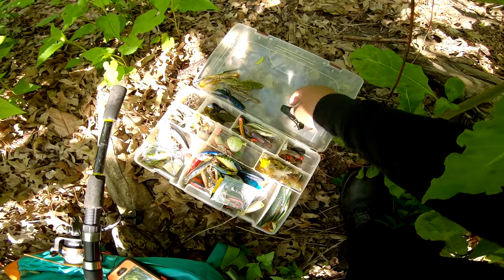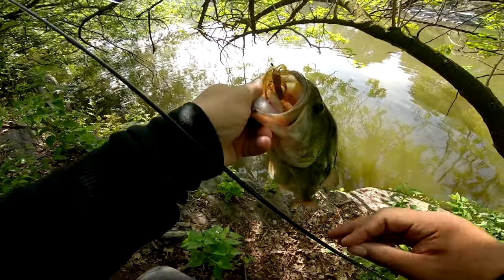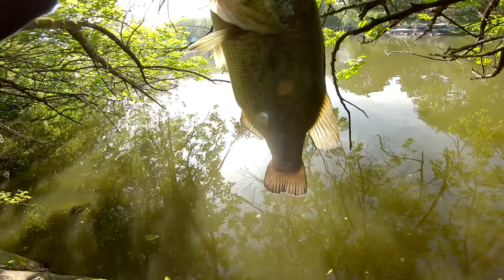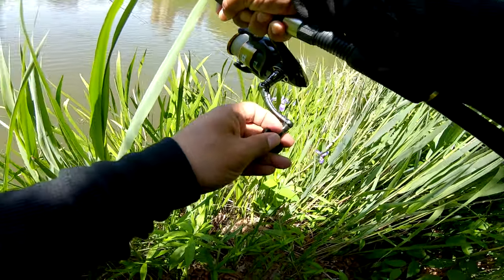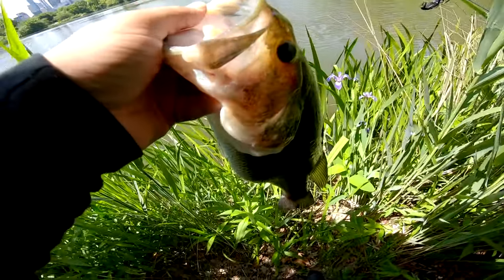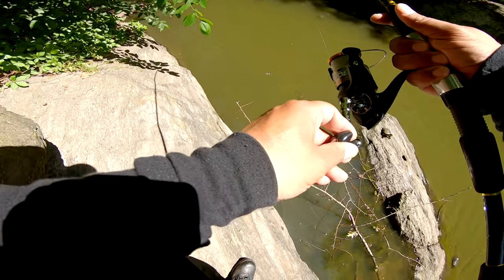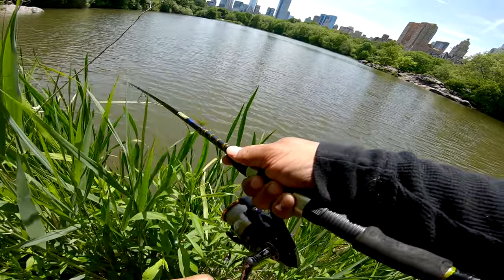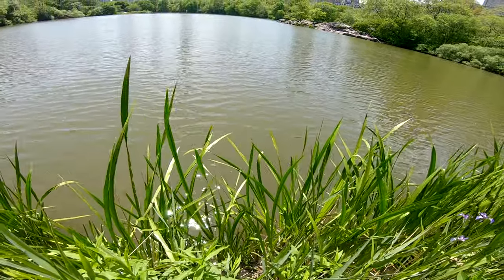2HRS of "BASS FISHING" GOT 4 BASS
★ DROP FOR MORE INFORMATION ★

► FISHBRAIN: BertoFishing
► MY GEAR:
► Chest Camera - GoPro Hero 7 (Black)
► Microphone - Movo Lavalier
► Editing Software - Vegas Pro 17
► Spinning Combo - UGLY Stik GX2
► Baitcaster Combo - Abu Garcia Pro Max 3
►Baitcaster Reels - Shimano Curado - Lews Hyper -
Okuma - Shimano DC
► Spinning Reels - Penn Battle ll - Kastking Brutus 3000 -
Tsunami Citadel - Daiwa BG - PFlueger Supreme